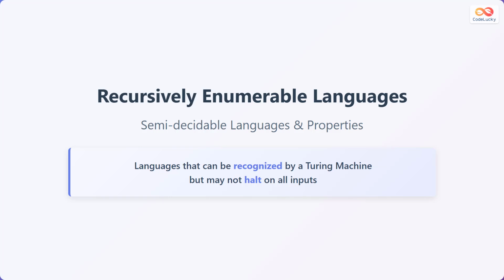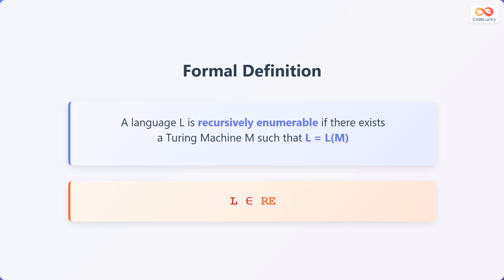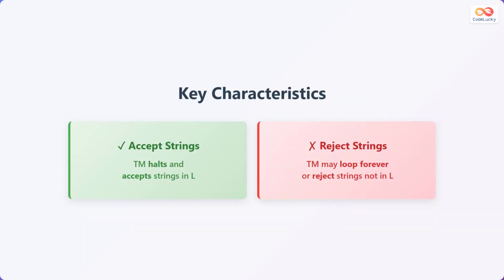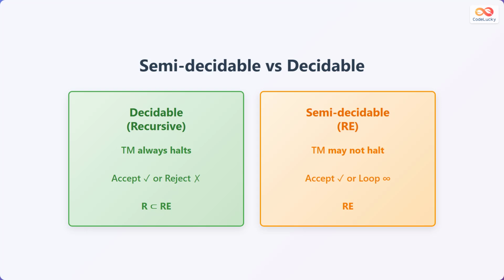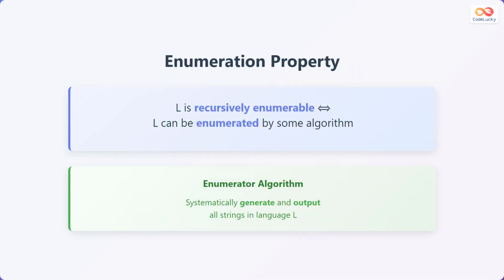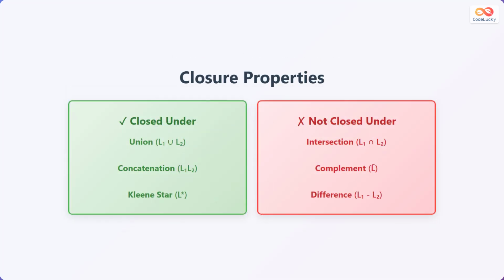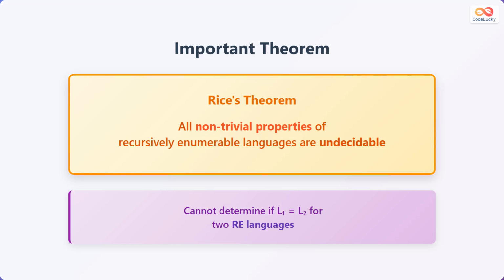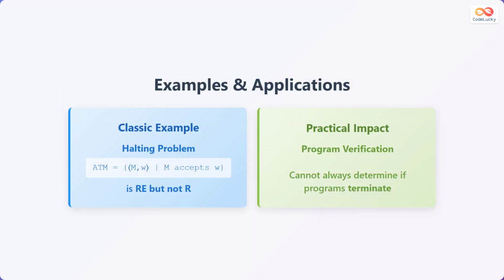Recursively Enumerable Languages (RE): Theory of Computation Explained!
Dive into the world of Recursively Enumerable (RE) languages in this comprehensive guide! 🚀 Learn about semi-decidable languages and their crucial properties in the theory of computation. This video breaks down complex concepts into easy-to-understand explanations, perfect for beginners and students alike.

We'll cover:
- The formal definition of RE languages and how they relate to Turing Machines 🤖
- Key characteristics: accepting strings vs. looping behavior ♾️
- The difference between semi-decidable and decidable (recursive) languages 🤔
- Enumeration properties: how RE languages can be systematically generated ⚙️
- Closure properties: which operations preserve the RE nature of languages ✅ and which don't ❌
- Rice's Theorem: a fundamental limitation on what we can determine about RE languages 🤯
- Real-world examples and applications, including the infamous Halting Problem 🚫

Whether you're studying for an exam or just curious about theoretical computer science, this video will equip you with a solid understanding of RE languages. 🔔

Chapters:
00:00 - Recursively Enumerable Languages
00:12 - Formal Definition
00:35 - Key Characteristics
01:03 - Semi-decidable vs Decidable
01:36 - Enumeration Property
01:57 - Closure Properties
02:33 - Important Theorem
03:07 - Examples and Applications
03:33 - Outro